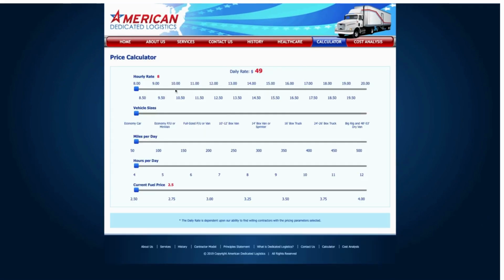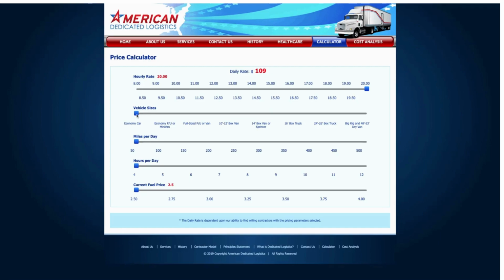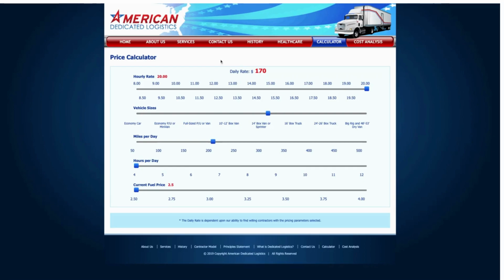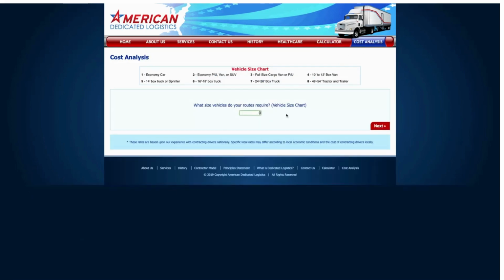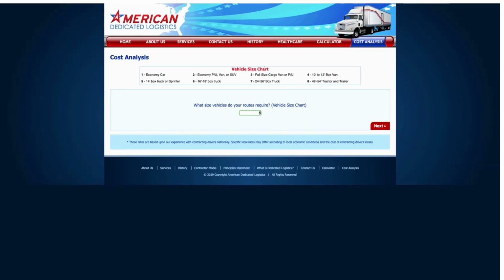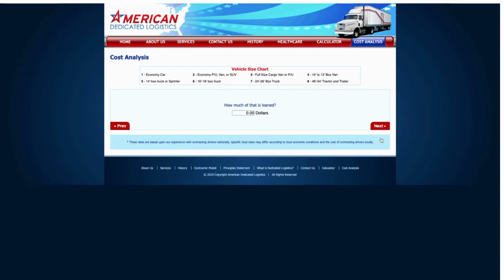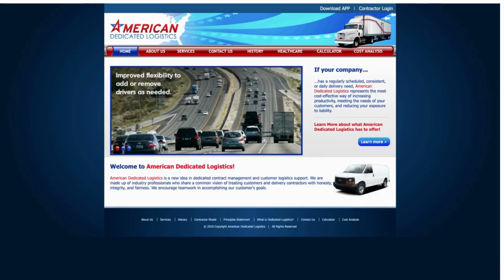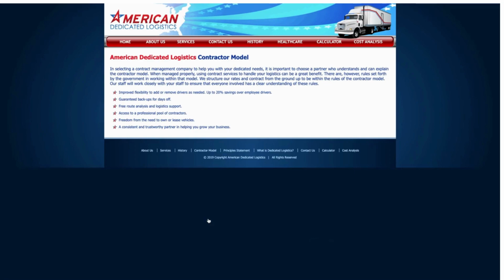American Dedicated Hiring Courier Contractors Bonus Rate Calculator and Transportation cost analysis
Credit Kae CPN Secret Sauce Method to Build Your Own Credit Profile Number

Also follow my credit channel @KevinBlackman for free tips on how to build business credit. and get cars in your business name.

Links:
My Courier Ebook Guide only $15.00

Improve your gig worker performance and help you maximize your earnings
Managing your income, tracking expenses, and Guaranteeing your pay.
with the SOLO app

Get $10 for signing up for Solo and linking your active gig work account!

⛽️ CASH BACK ON GAS GetUpside app! This free app gets you cash back on gas!

Stocks Investing

Sign up for Robinhood (FREE STOCK) Join Robinhood with my link and we'll both get free stock

Epidemic Music (This is where i get my music and Sound effects)